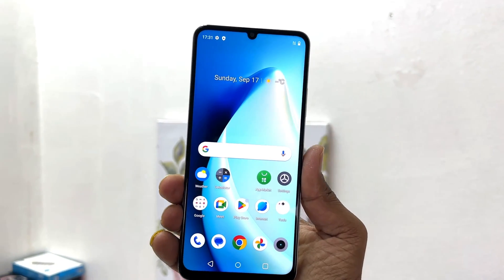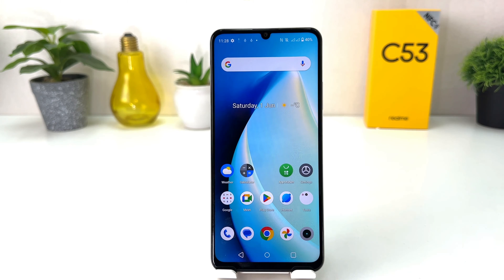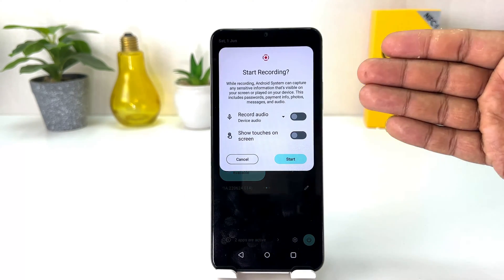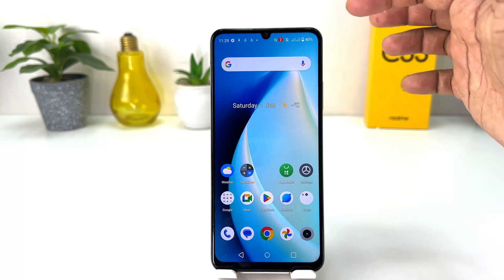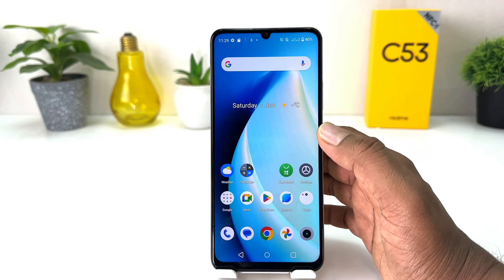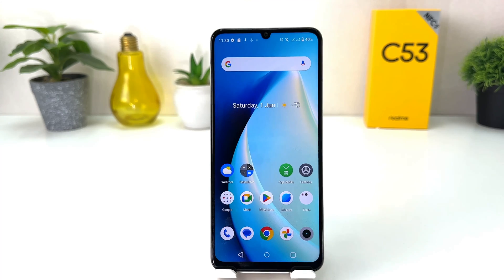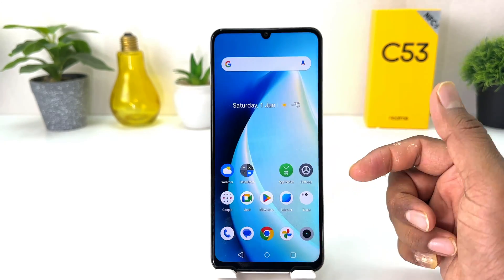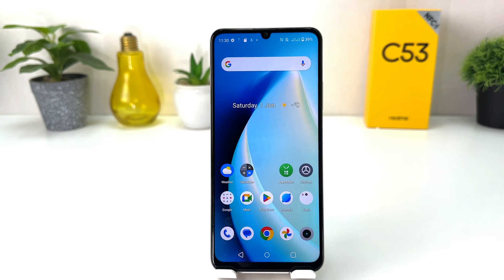How To Record Screen On Realme C53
In this video we are going to learn how to record screen in Realme C53